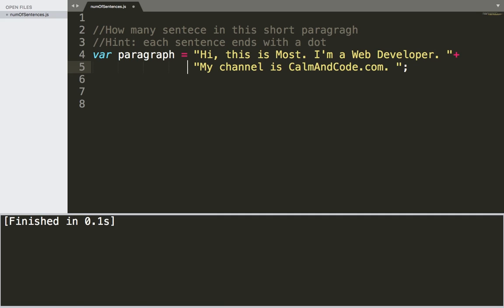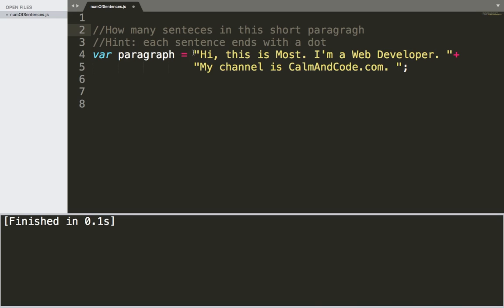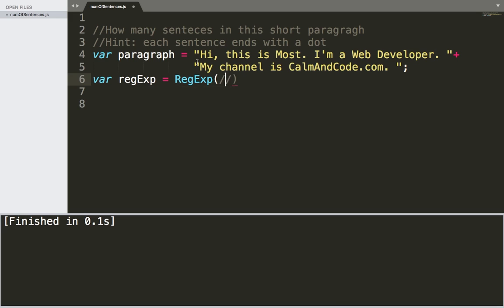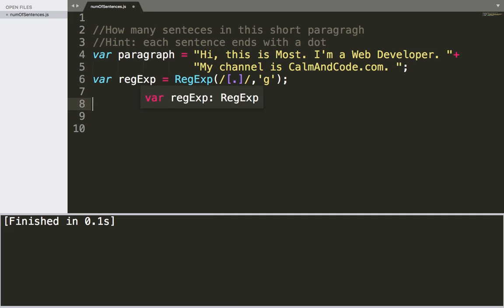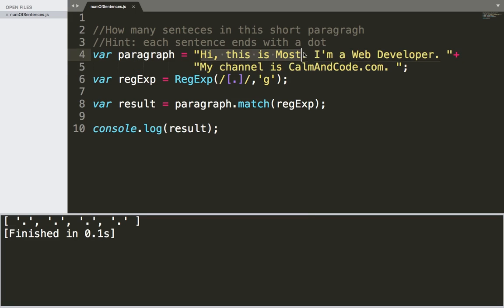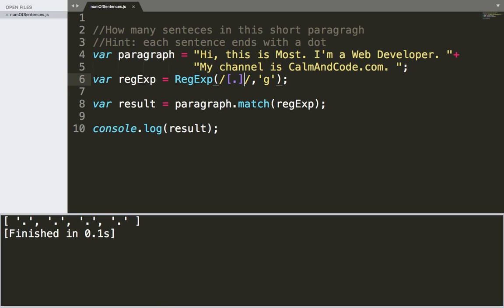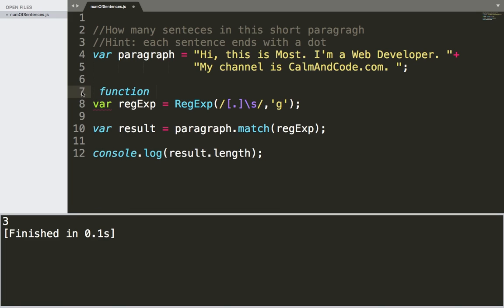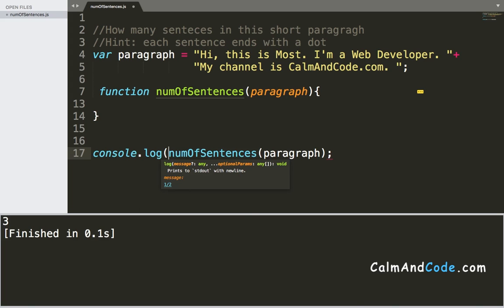Learn Javascript | Interview Question - (Number of Sentences)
In this video I'm going to solve with you a javascript interview question.